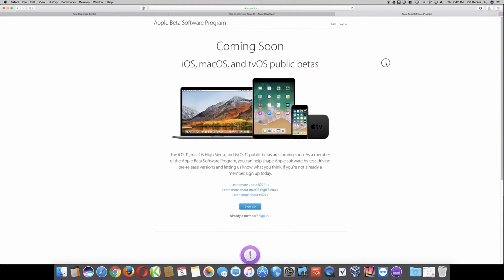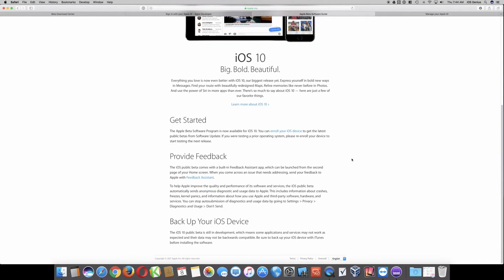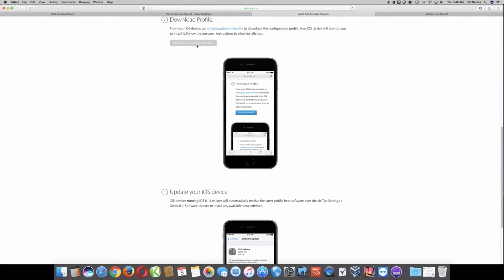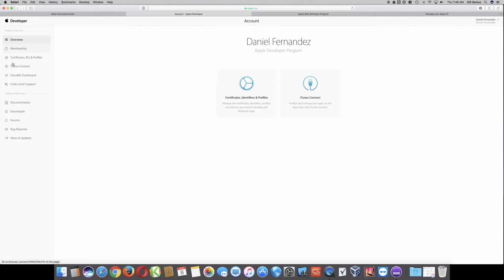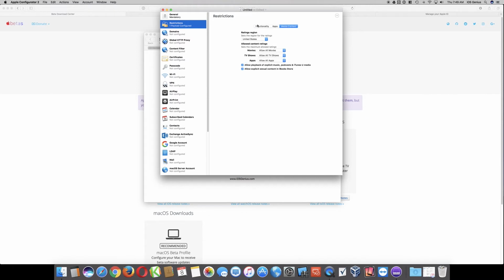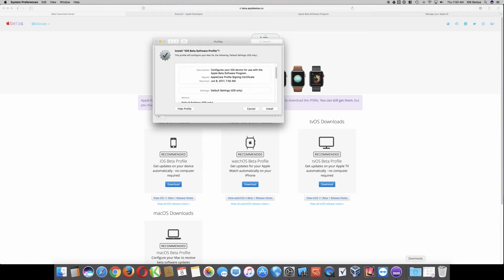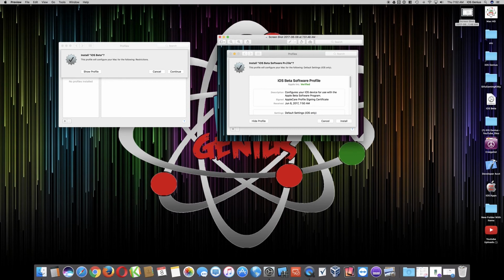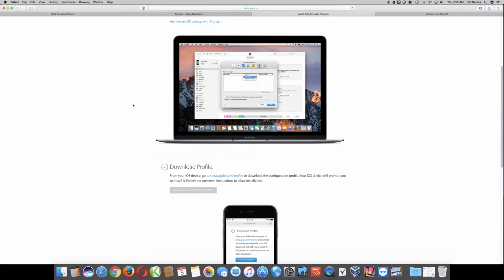Apple Beta - OTA Profile Config SCAM - iOSGenius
Welcome to iOS Genius Channel - This is a tutorial in how to please check where you are getting your profile configuration this applies to all apple device, Macs, iOS, Watch, Tv.

Validate and make sure it has a signed certificate as anyone can lock down your device.

► Jamf Now / Casper Suite:
Invite Code - up to 3 free iOS Devices to Manage: